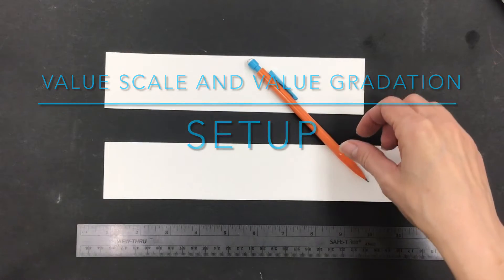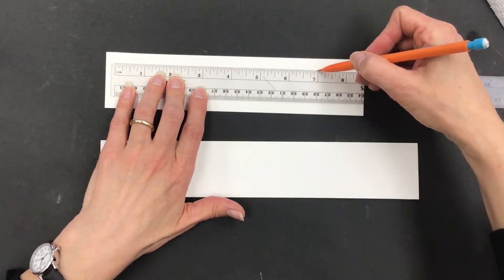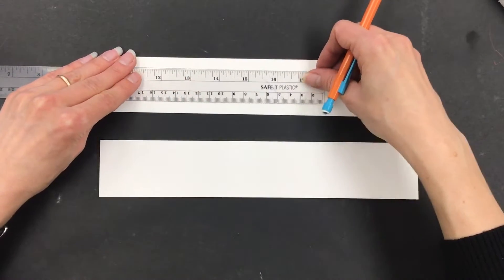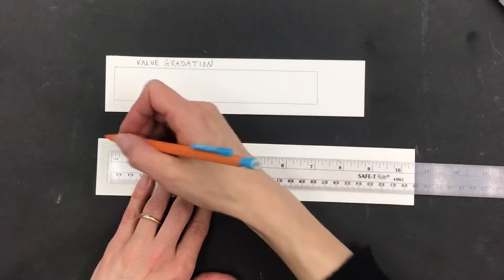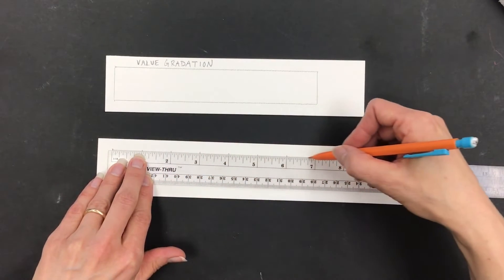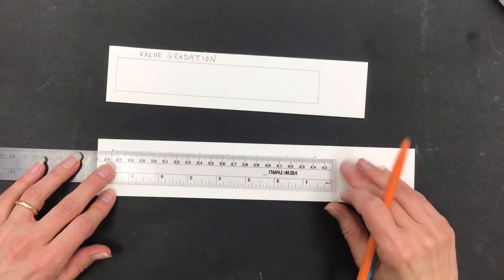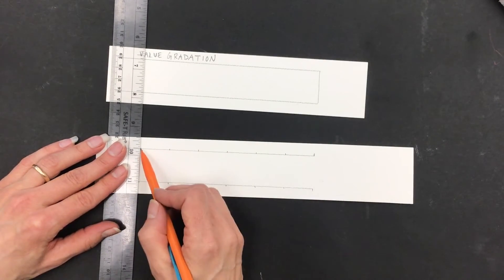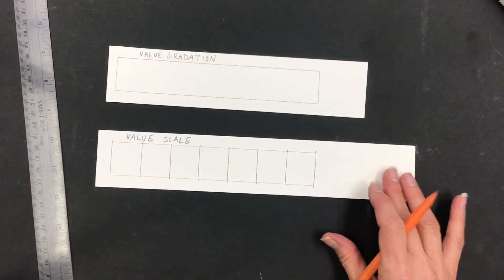Ink Wash: 1 Value Scale and Value Gradation SETUP